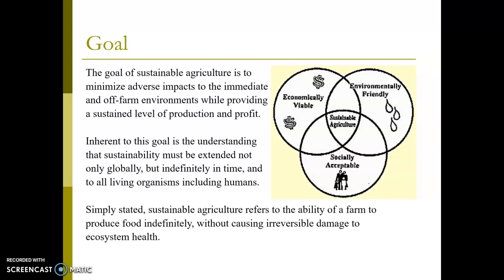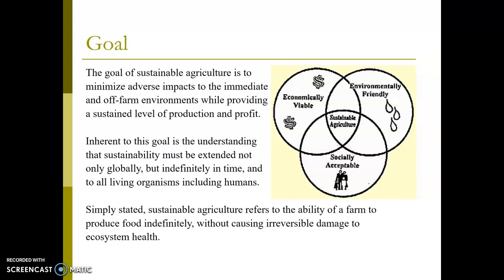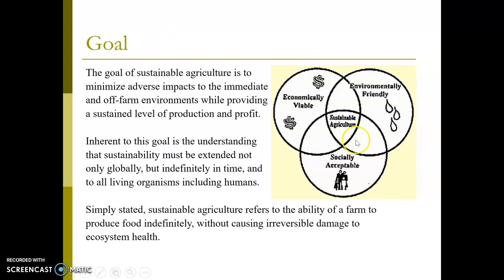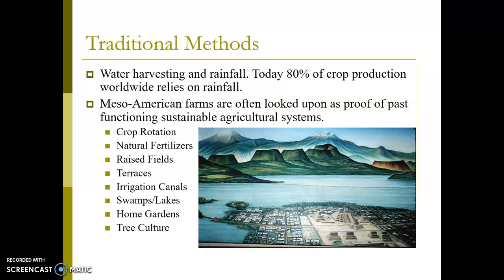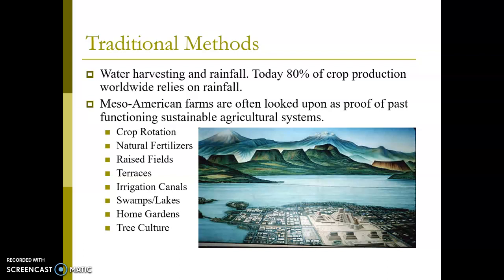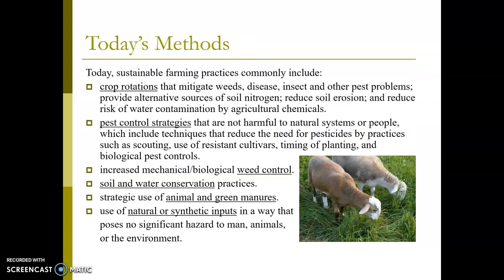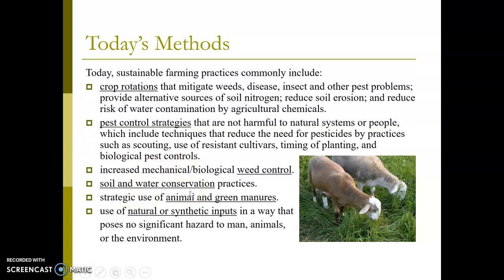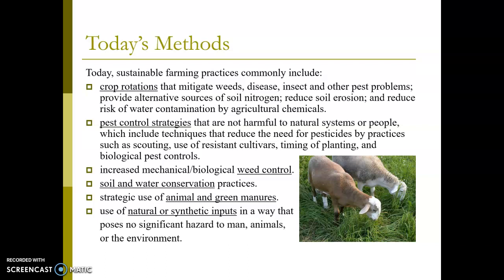9. Sustainable Agriculture and Food Securities | Learn Development Studies With Dr. Shahzad Khan